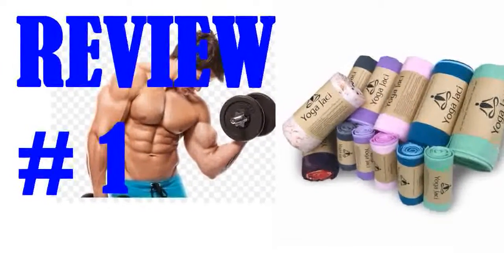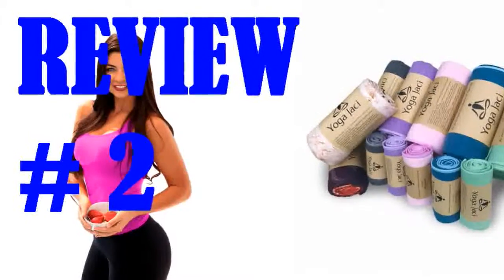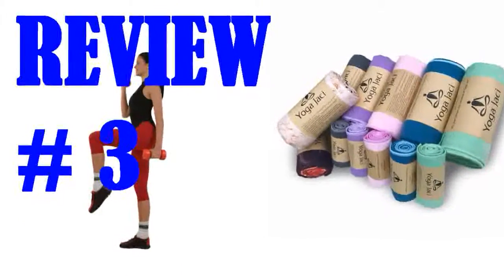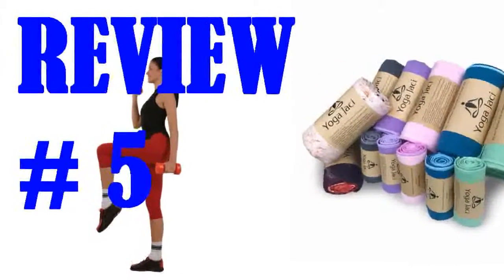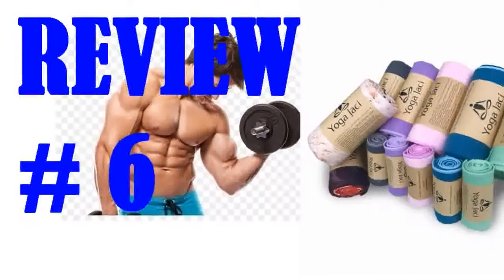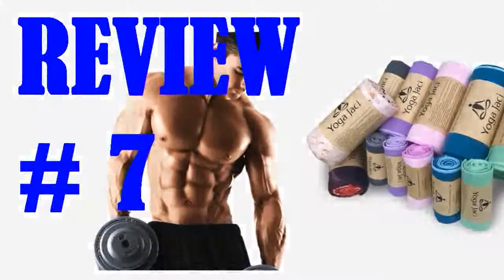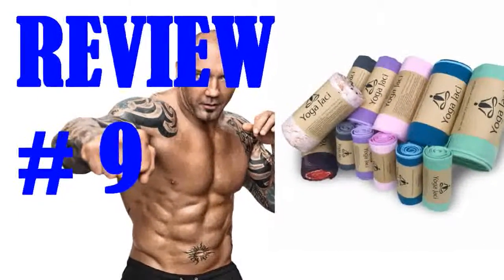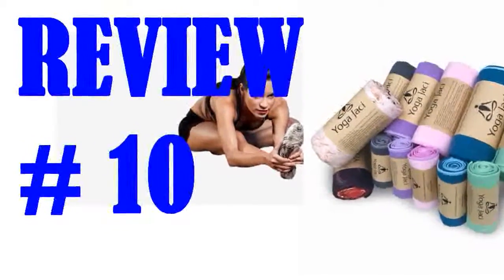Ten Awesome Things You Can Learn From Studying Yoga Jaci Yoga Mat Towel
Read My Yoga Jaci Yoga Mat Towel Review Carefully!

I bought the fullsize, sea foam green color and a blue one for my friend just used mine for the first time IT. WAS. AWESOME. No more slipping and sliding during hot yoga! The towel stayed put on my mat, and neither my hands nor feet slipped. This was the perfect size, covering my entire mat with a tiny bit of excess fabric on the top and bottom. I did not prewet the towel, though I sweat on it throughout class. Definitely going to invest in more of these! I cant speak yet to their longevity, but the initial quality seemed good. So far Im loving this more than my Gaiam towel or the regular towels Ive been using in between.
New Yoga Jaci Yoga Mat Towel
What Other Peaoble Think About Yoga Jaci Yoga Mat Towel